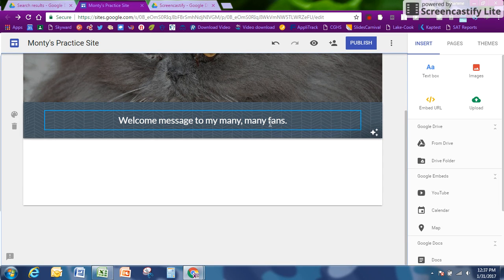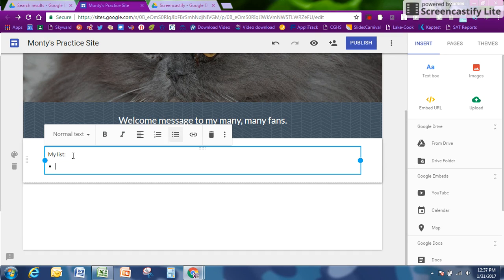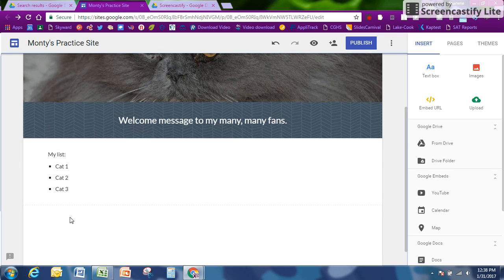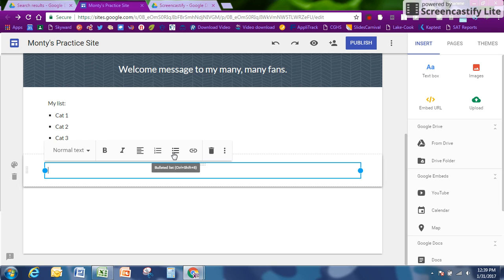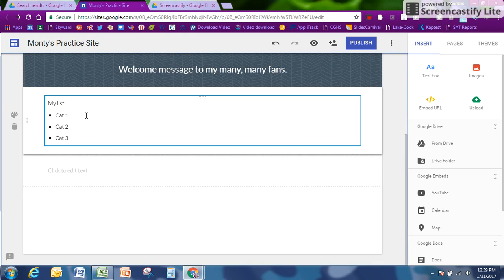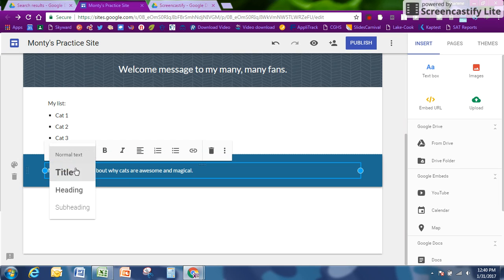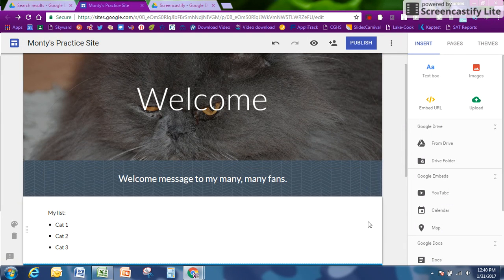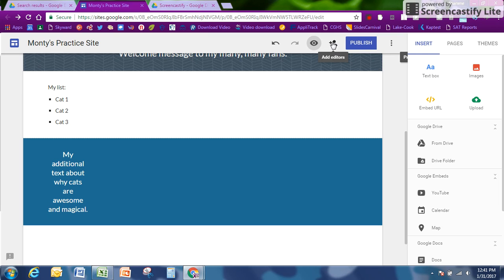5 Add text to pages